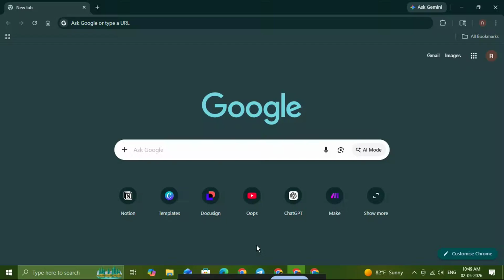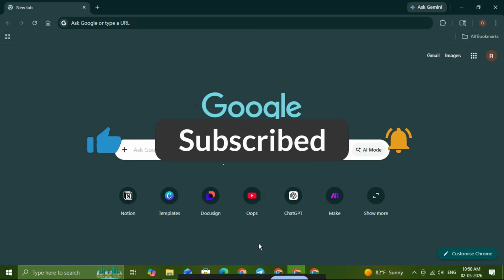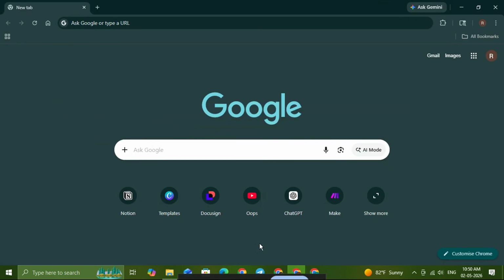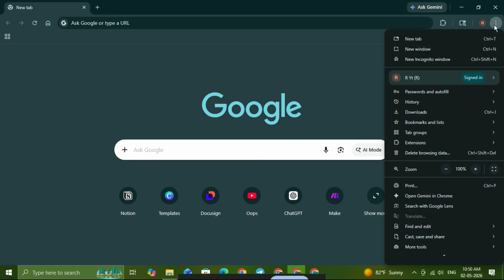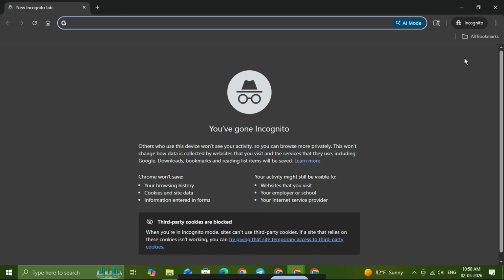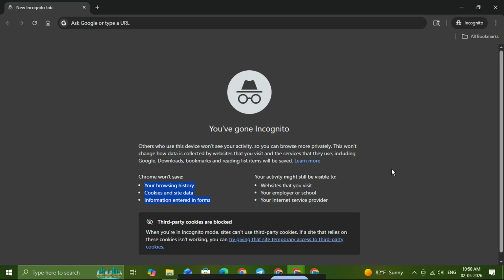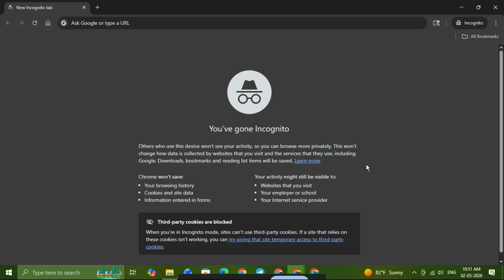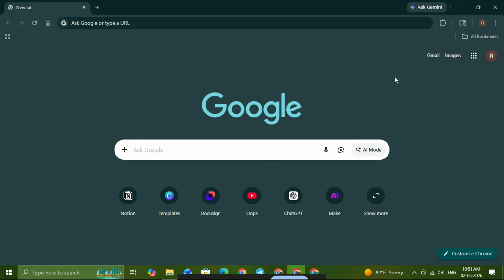How To Use Google Chrome Incognito (Easy Guide)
Learn how to open Google Chrome Incognito mode in just a few simple clicks. This quick tutorial shows you where to find the menu, how to launch a private window, and what Incognito mode actually does.

🕚Timestamps:
0:00 Intro
0:15 Open Google Chrome
0:26 Click The Three Dots Menu
0:38 Select New Incognito Window
0:52 What Incognito Mode Means
1:25 Closing Thoughts

✍️What You'll Learn In This Video:
• How To Open Google Chrome Incognito Mode
• How To Find The Three Dots Menu In Chrome
• How To Launch A New Incognito Window
• How To Understand What Incognito Mode Does
• How To Browse Privately In Google Chrome
• How To Close An Incognito Session Properly

💡Pro Tips:
• Incognito mode helps prevent Chrome from saving local history and cookies after you close the window.
• It is useful on shared devices, but it does not hide your activity from websites or networks.
• You can open a new Incognito window anytime from the Chrome menu.
• Use Incognito when you want a temporary session without saving browsing data on the device.